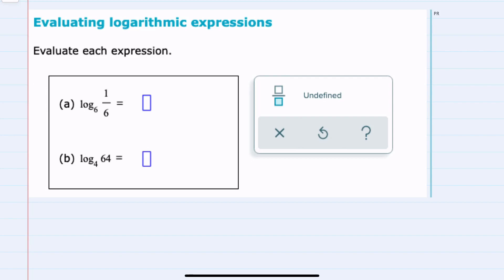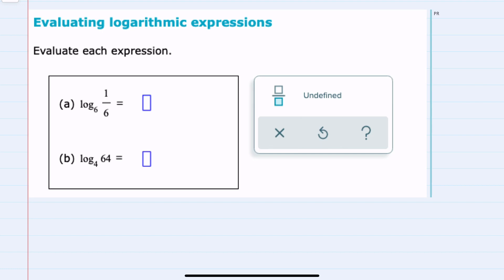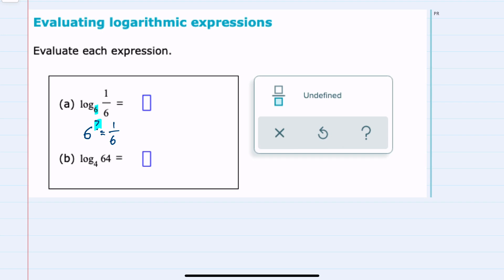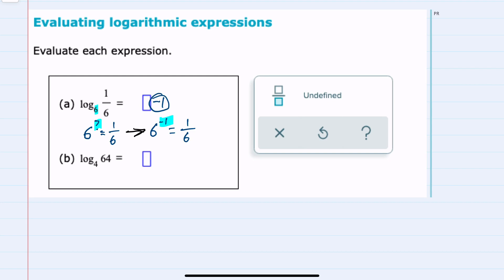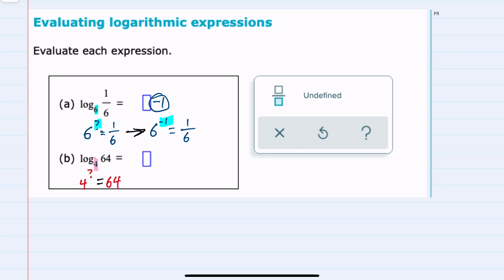ALEKS | Evaluating logarithmic expressions